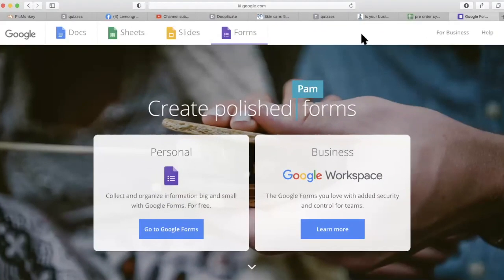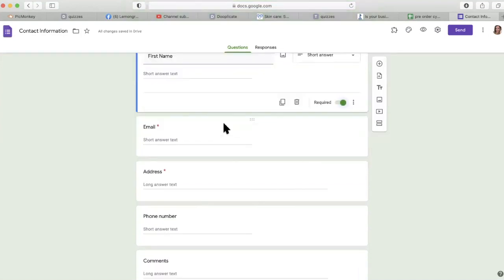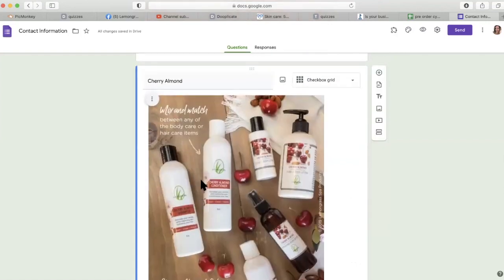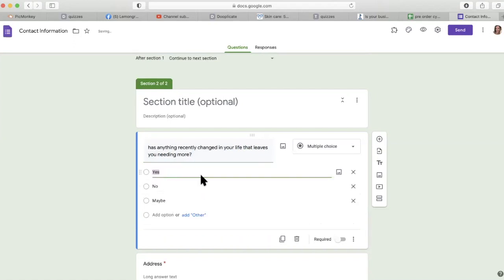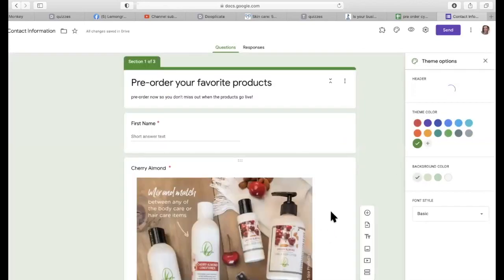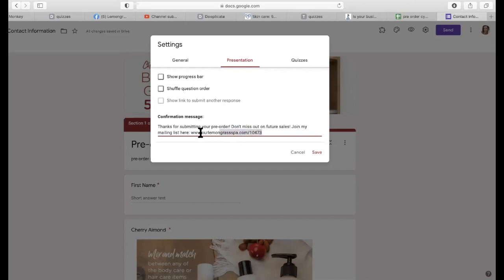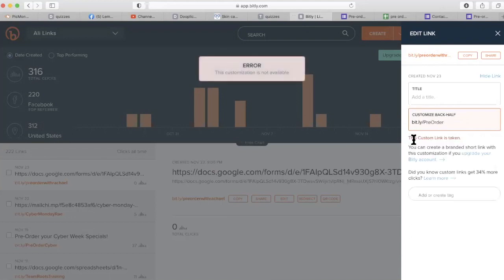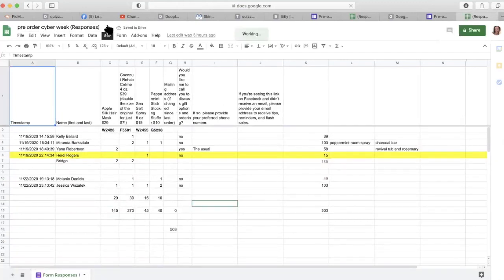Google Form Tutorial: Detailed, Pretty, and Organized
In this video tutorial, I show you from start to finish how to use Google Forms. It is a great tool provided for free in the Google Apps suite.